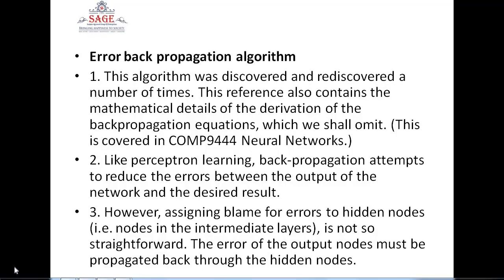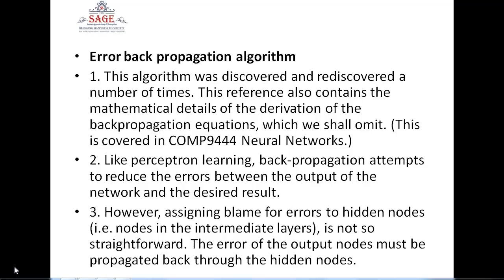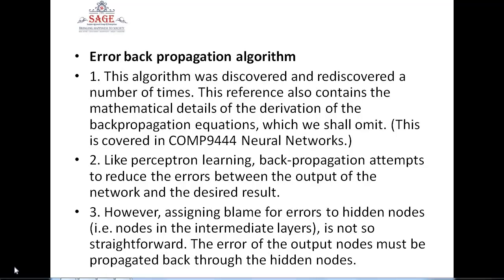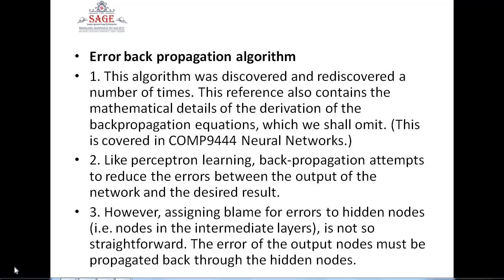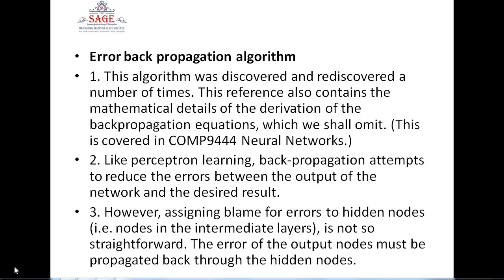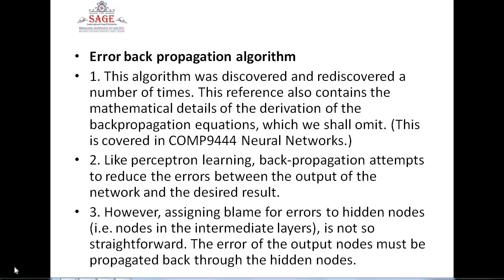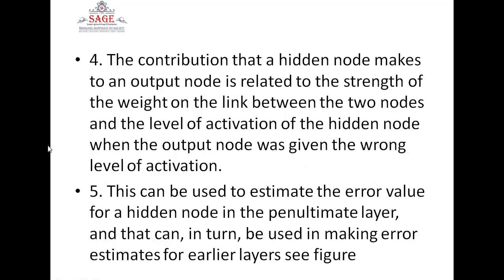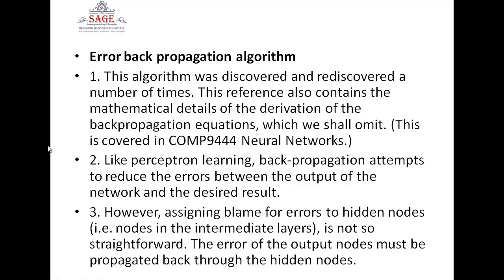Error Back Propagation Algorithm | Soft Computing | Prof Arpana Bhandari, CSE, SIRTE